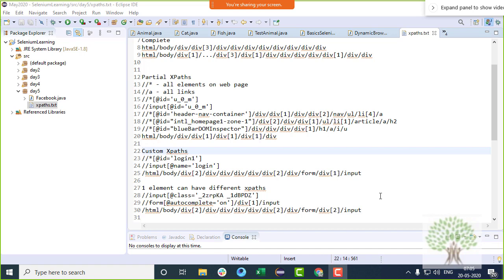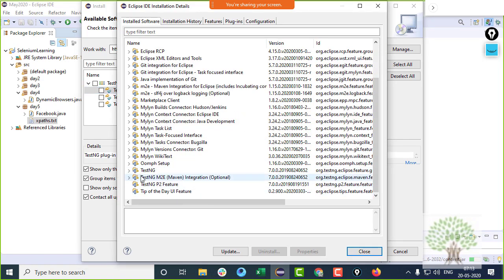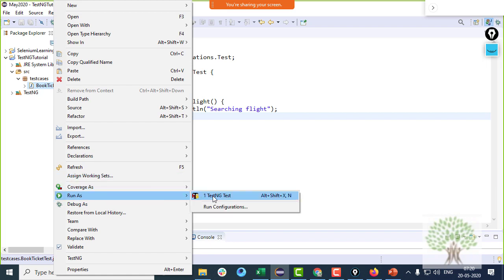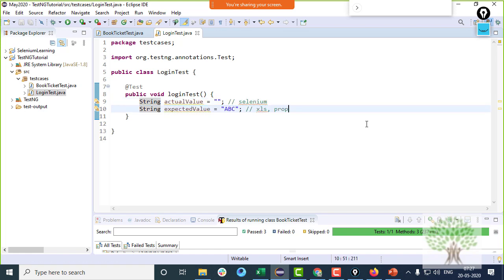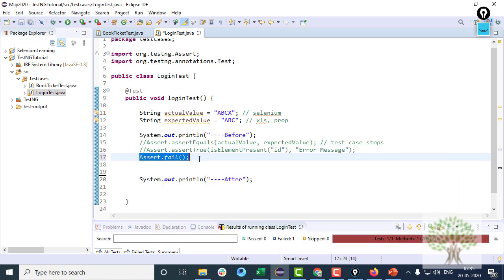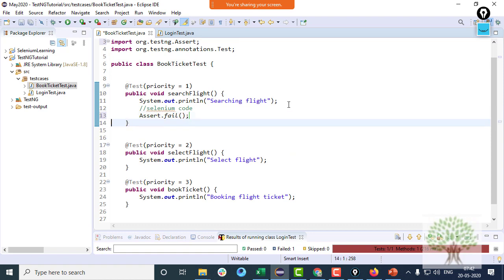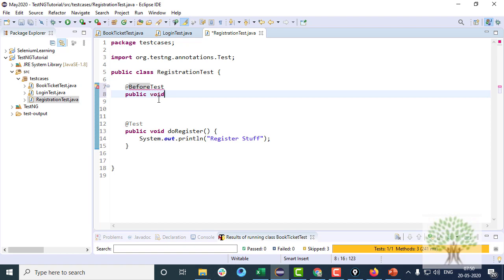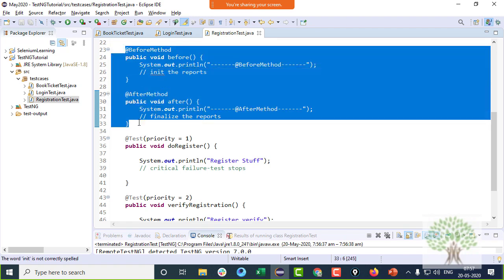Testng Installations and features for Selenium | TestNG Tutorial Part 1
This video covers:

Step 1- TestNG
What is TestNG
How TestNG helps in Project?
Installing TestNG
Building Test Cases
Prioritizing Test Cases
Assertions/Reporting Errors
Soft Assertions- Report Multiple Failures in a test
Dependency of Test Cases
ITestContext usage
Annotations in TestNG
Skipping Tests